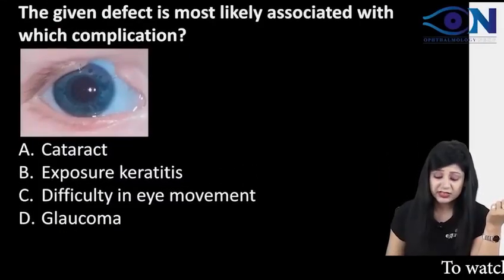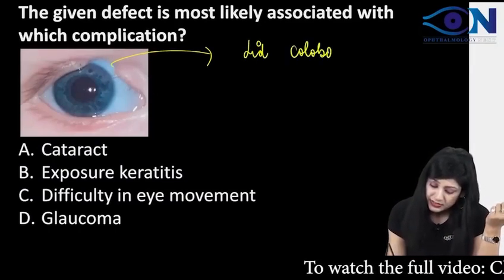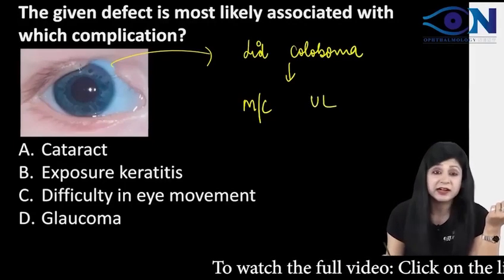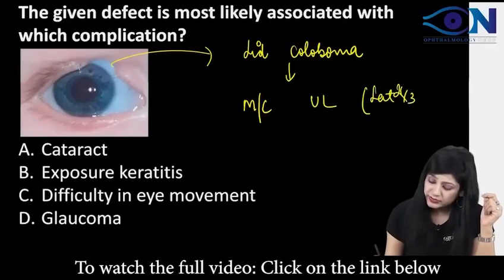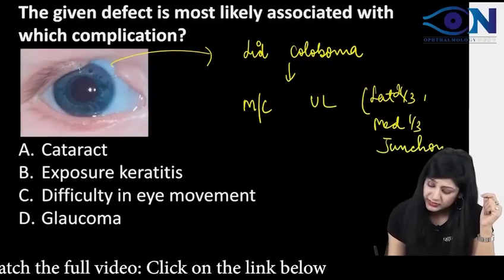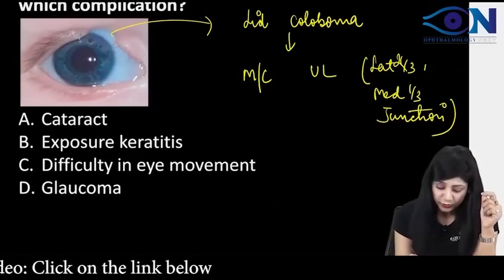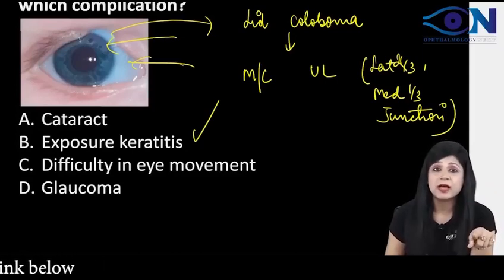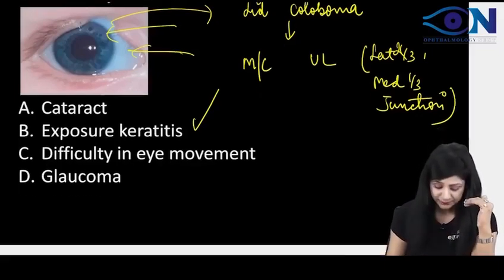Rapid Revision PYQ-66